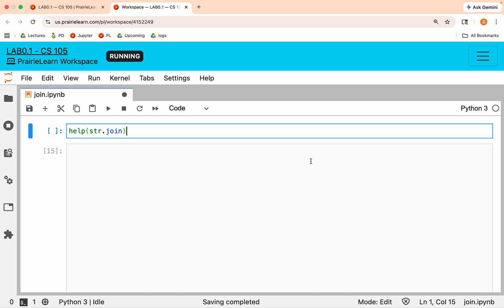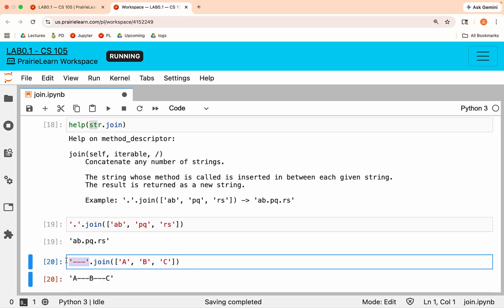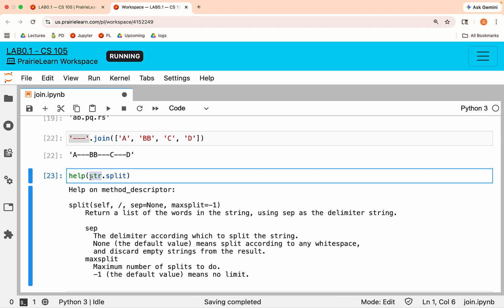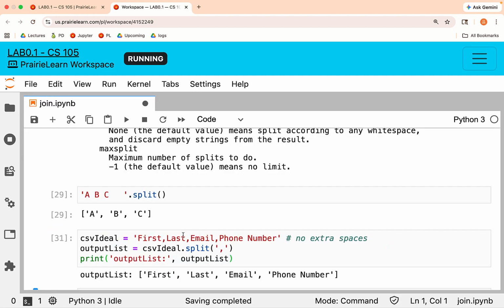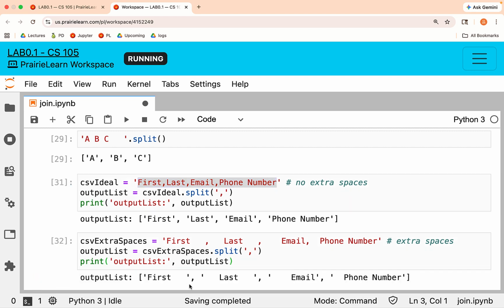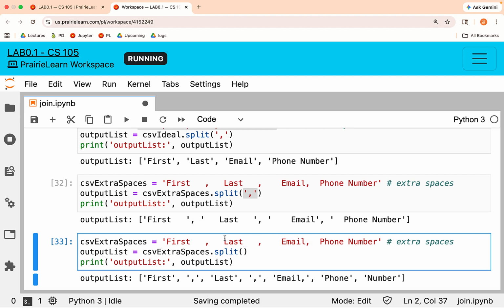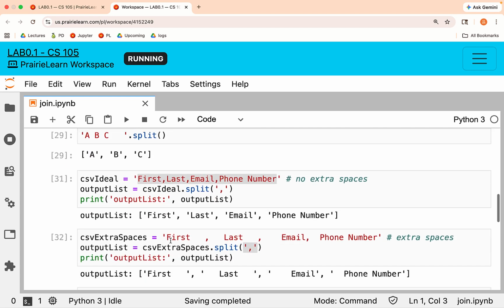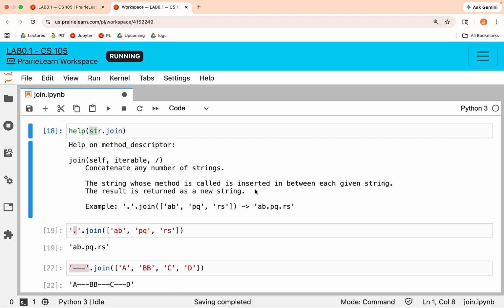Python Join (CS105 at UIUC)